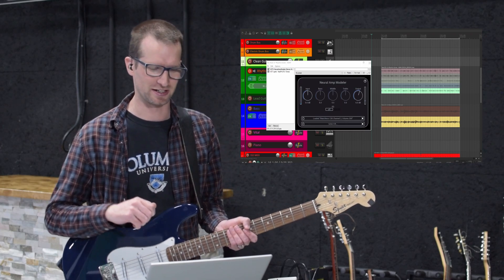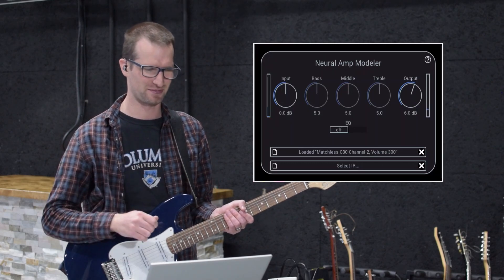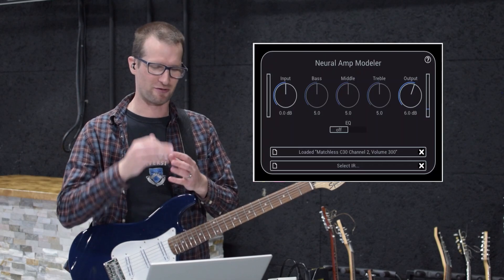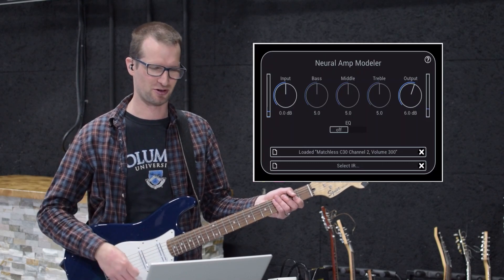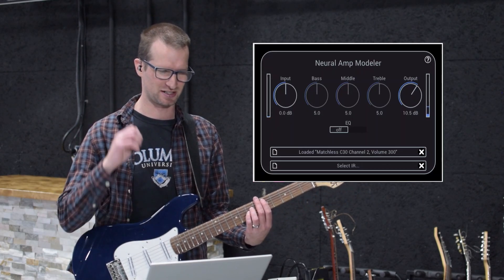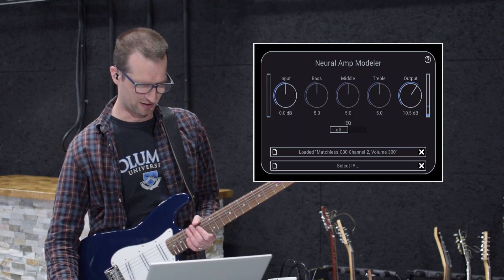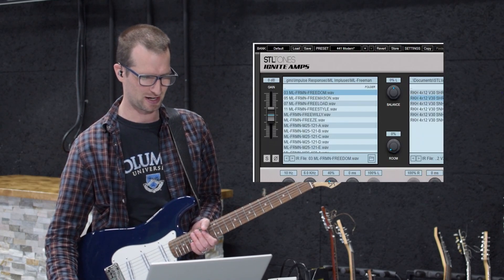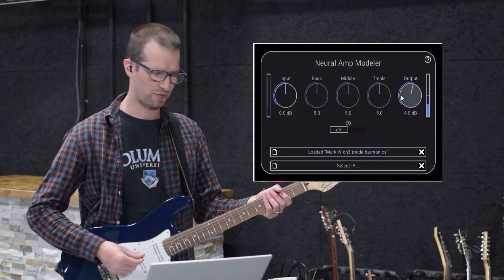Neural Amp Modeler (Free Plugin Friday)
Welcome to the first installment of "Free Plugin Friday"

The first video is the series is a good one! The Neural Amp Modeler is an open source VST which can load user made profiles of various guitar amps, bass amps, pedals, and full rigs!

I recommend joining the following Facebook group which seems to be the most centralized place for everything NAM:

(NOT "Steven Kambach Music" that one was stolen from me)

Guitar Stand:

- Guitars -
Epiphone Les Paul (I have an old version from 96')